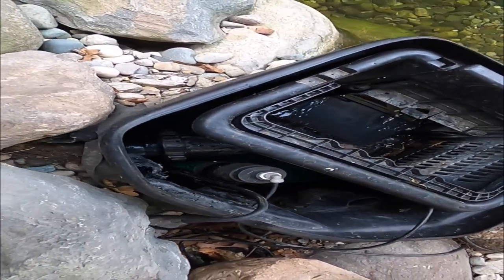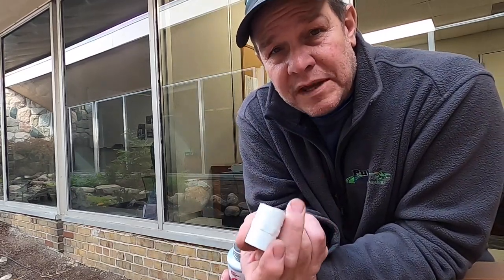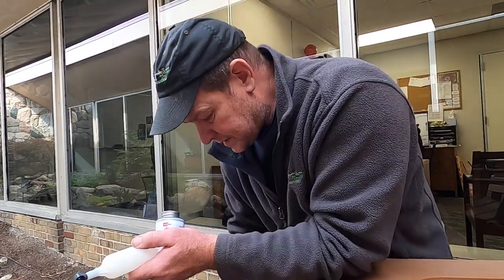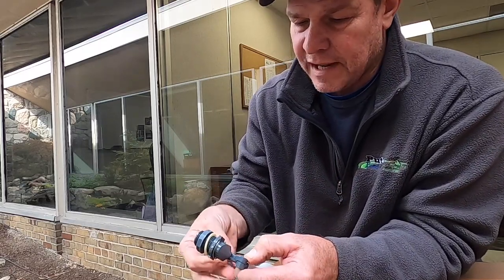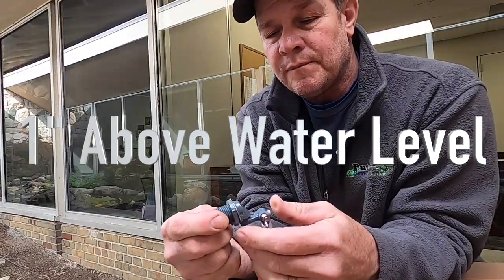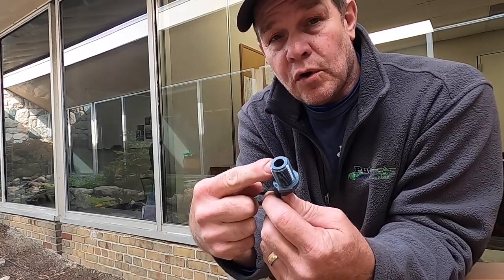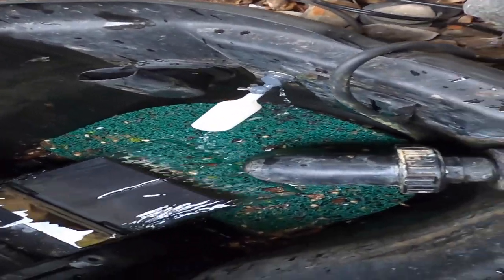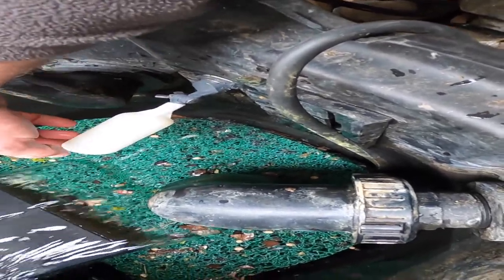How To UpGrade Your Pond's Auto Water Fill Valve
In this video we want to show you just how easy it is to upgrade your worn out or faulty automatic water fill valve on your pond.

In this video we used the Compact Pro Compact Auto-Water-Fill Valve by Aquascapes, Inc. @pe-88006-Economy-Compact-Water/dp/B00B93O1WU

If you're in South East MI and would like to learn more about how much a water feature costs for your landscape, click on this link for our Put's Ponds & Gardens Idea Book and Pricing guide.